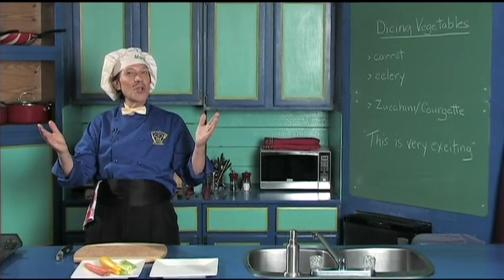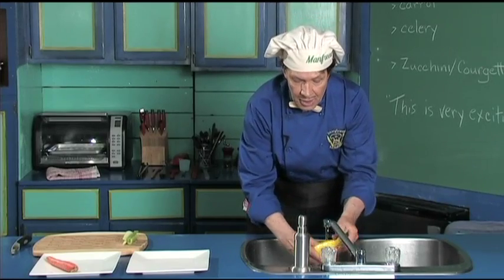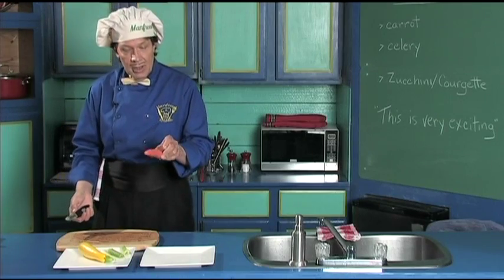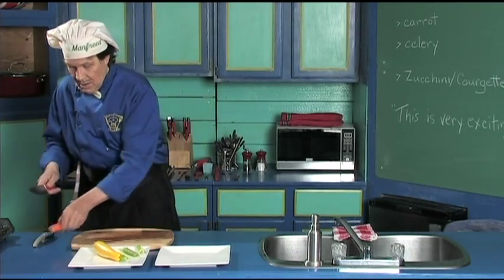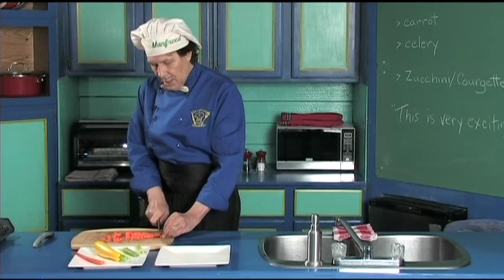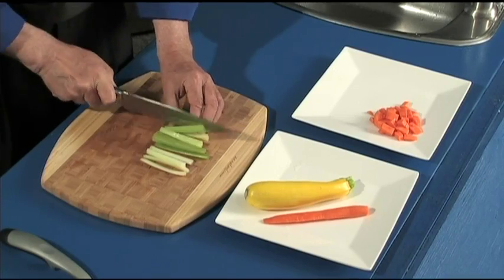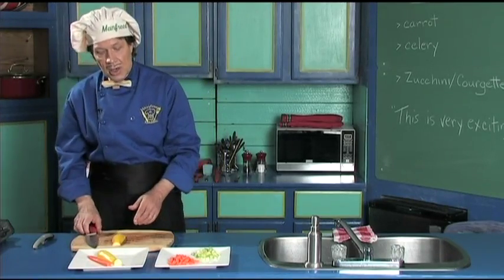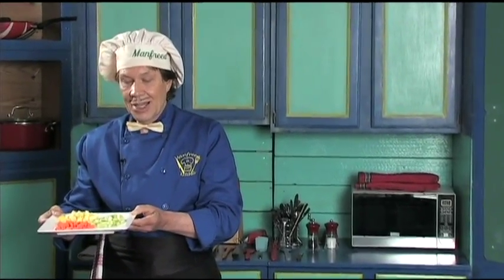Dicing Vegetables - How to Dice Veggies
Manfreed demonstrates how quick and easy it is to dice vegetables.  You kids, beginning cooks and new cooks can learn how to dice vegetables.  Please enjoy more kitchen hints and techniques